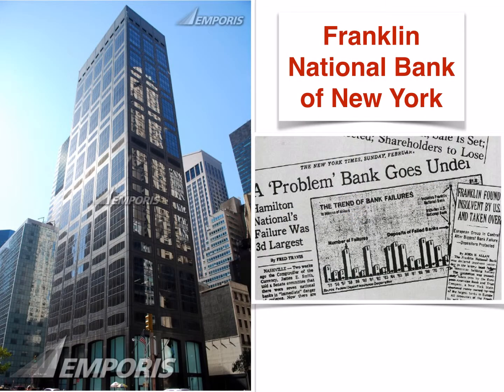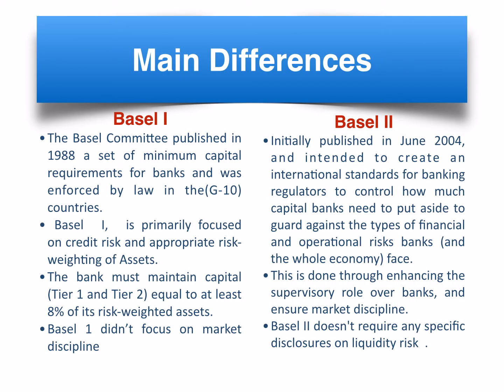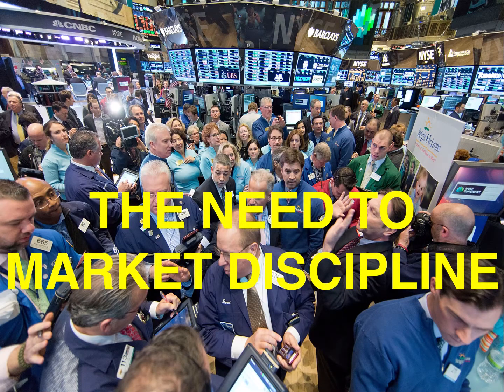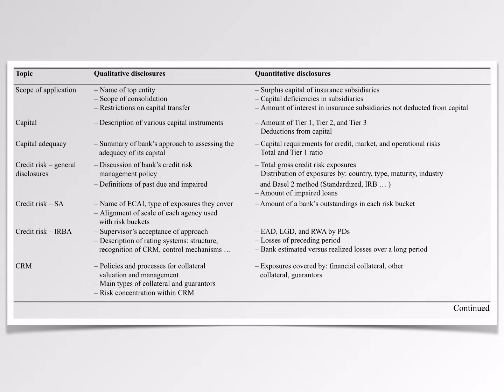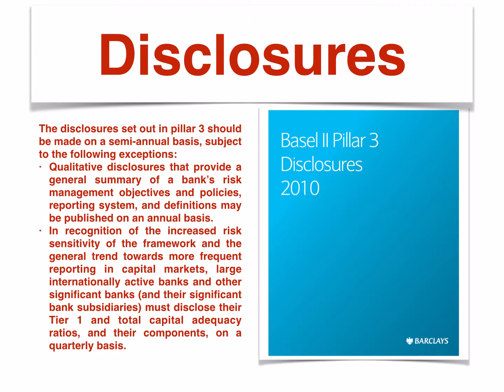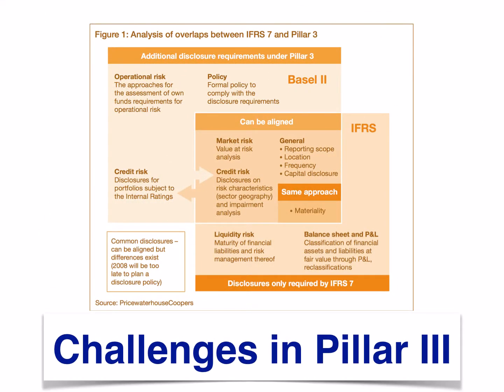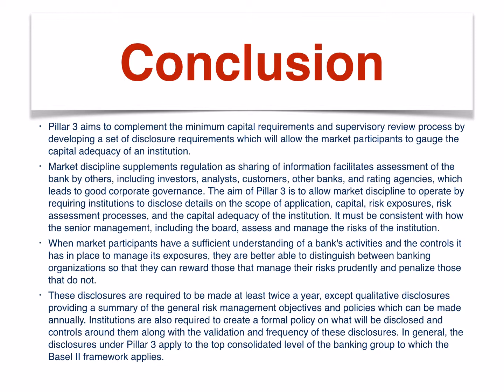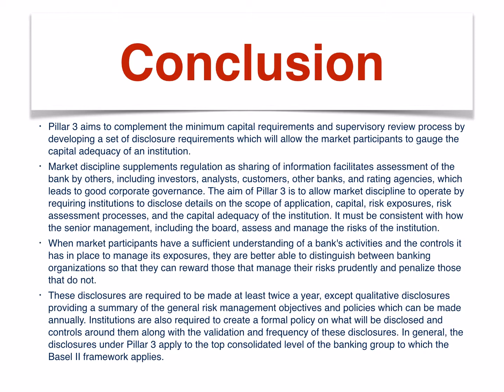BASEL II PILLAR III